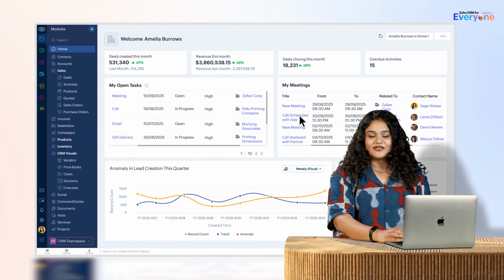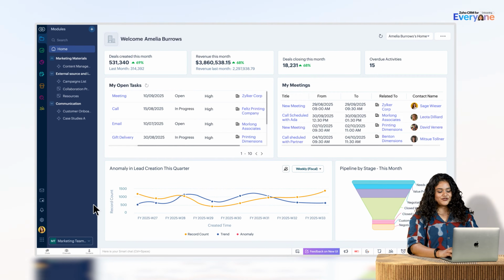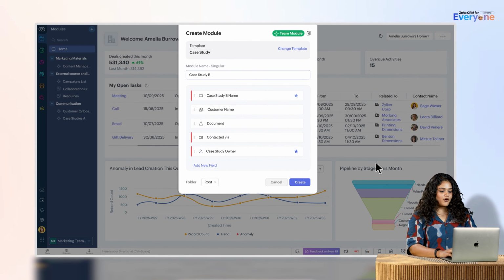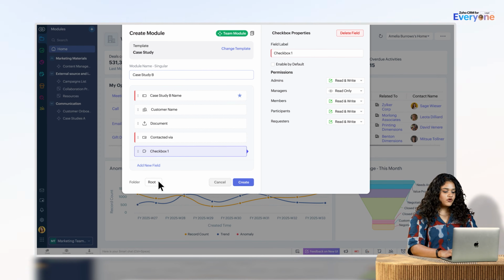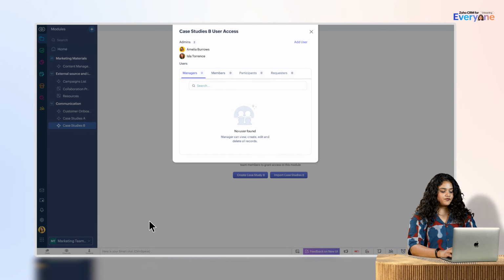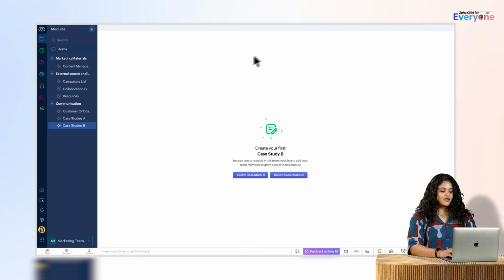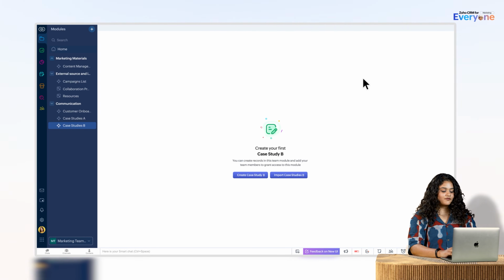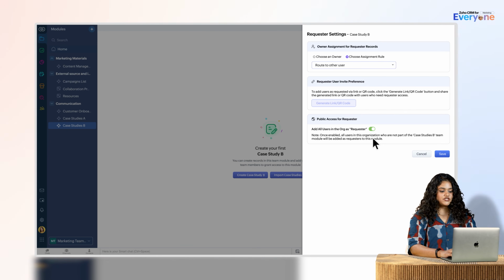Episode 3 : Team Modules | The Best of Zoho CRM for Everyone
In this episode of The Best of Zoho CRM for Everyone, we will give you a detailed walkthrough of Team Modules. These modules are specific to the teams they are created for and can be customized to fit their needs. Learn how you can create modules tailored to every Teamspace in Zoho CRM for Everyone, add users, assign roles and set user permissions. Facilitate collaboration and deliver seamless experiences every single time with this simple tutorial.